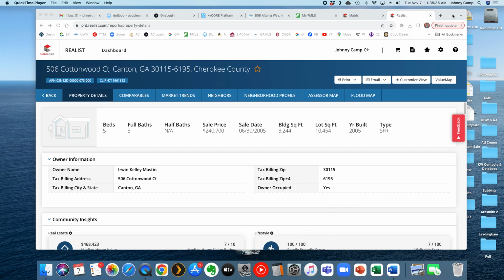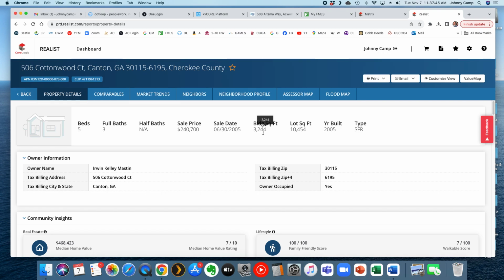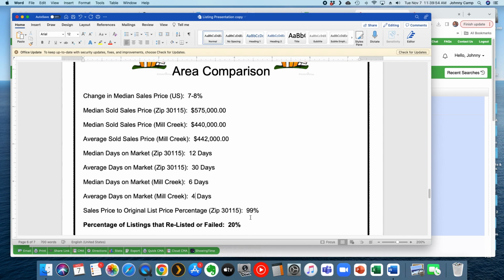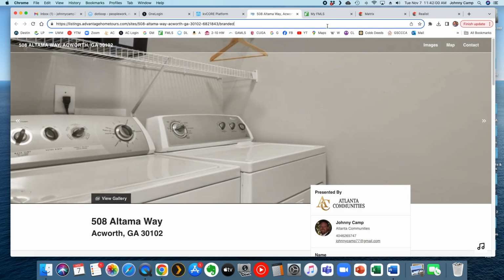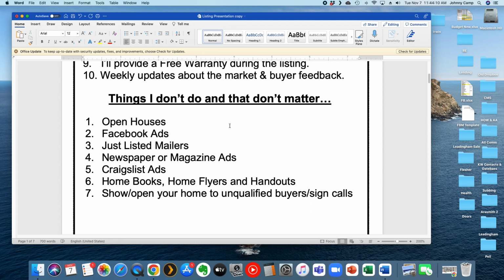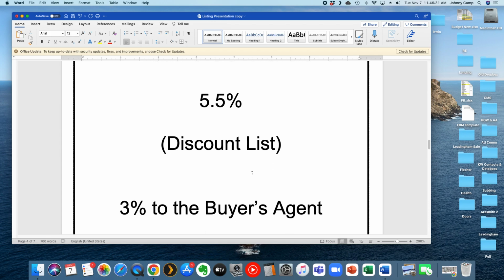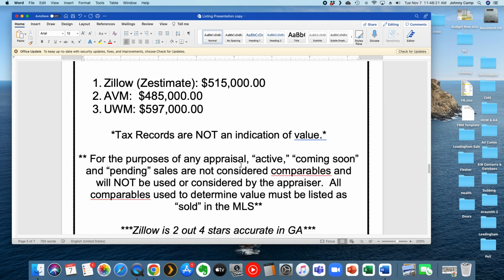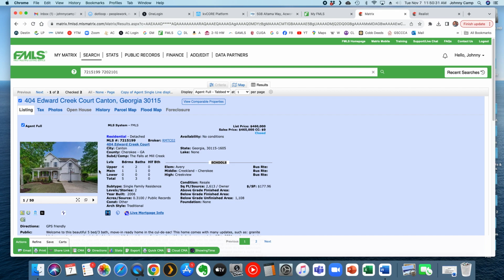Kelley Listing Consult